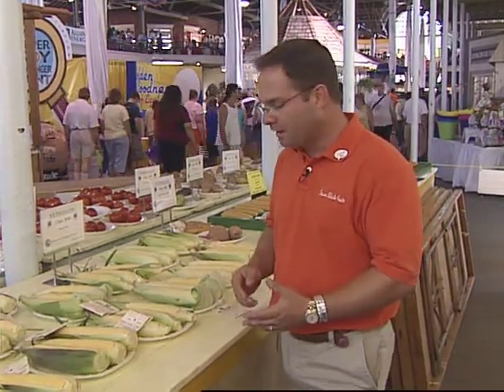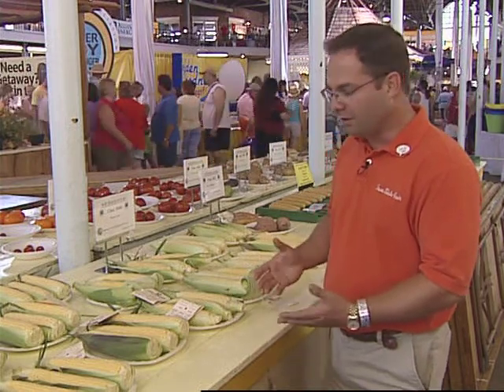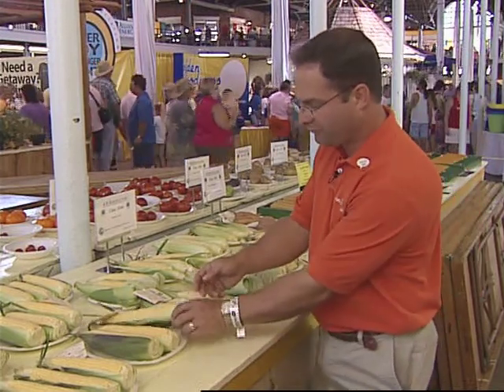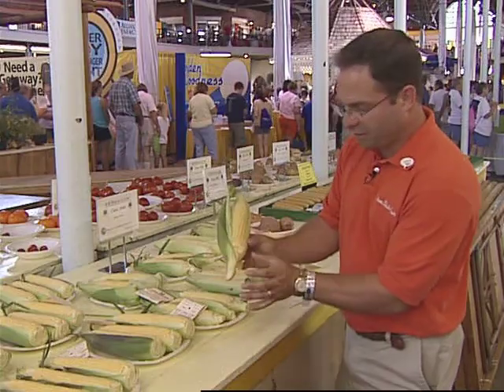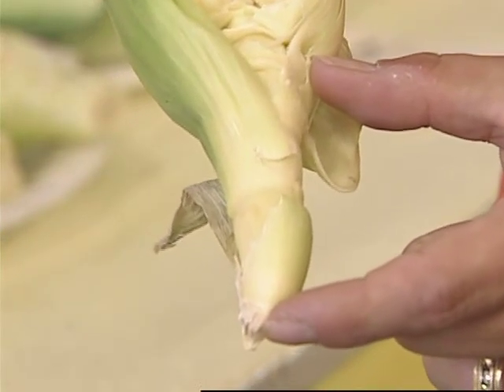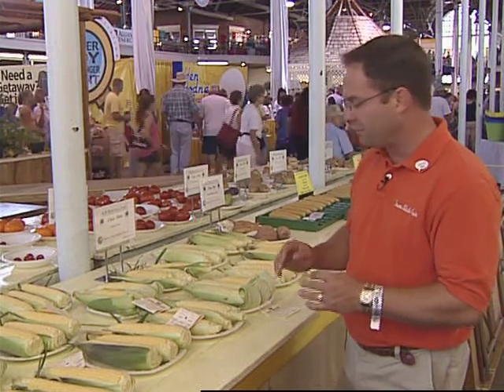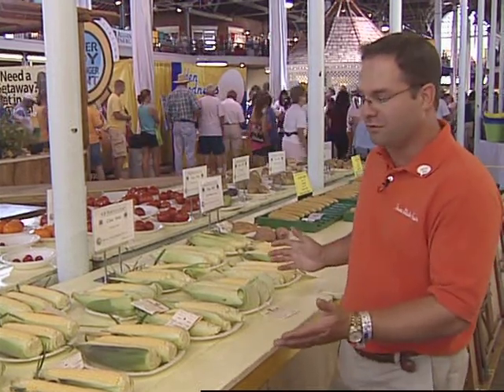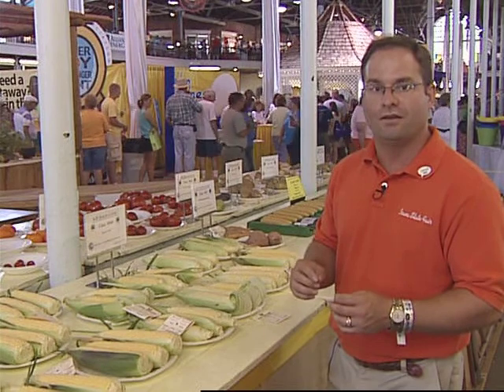Corn.mov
Watch the video and learn what a judge looks for when judging corn